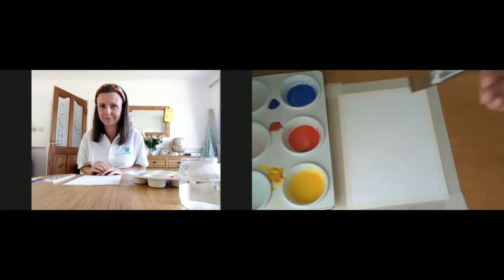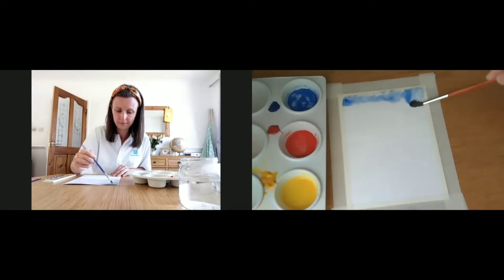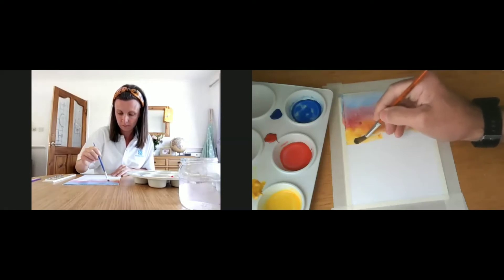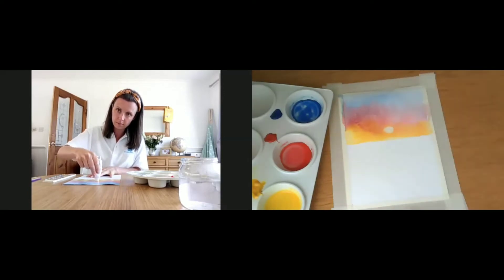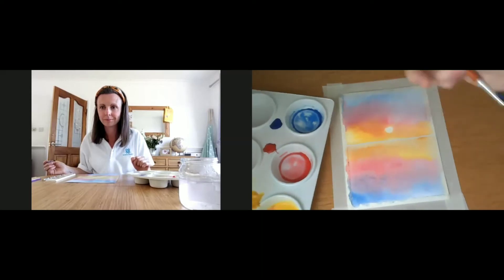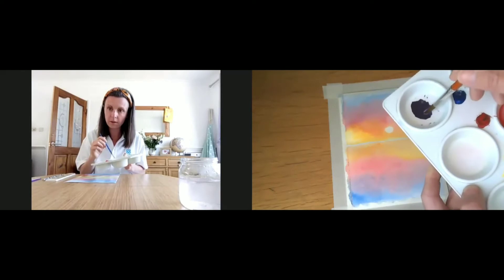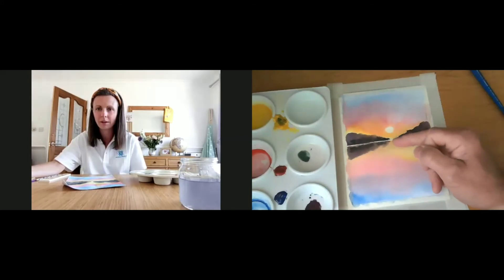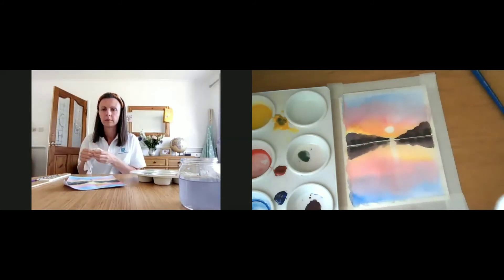How To Paint a Sunset with Belfield Art Group (BAG)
Belfield Art Group (BAG) teach their Co-op Member Pioneer how to paint a sunset using watercolours.